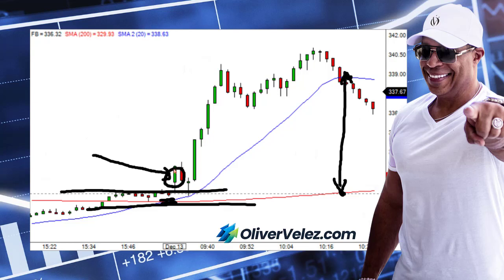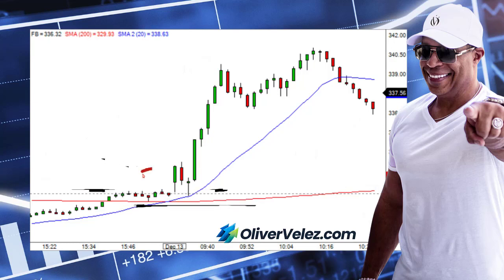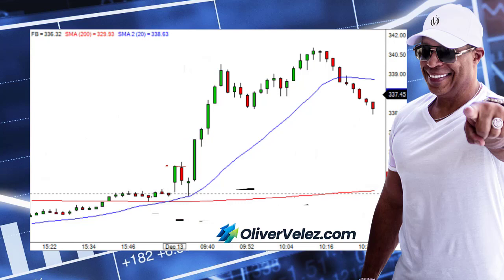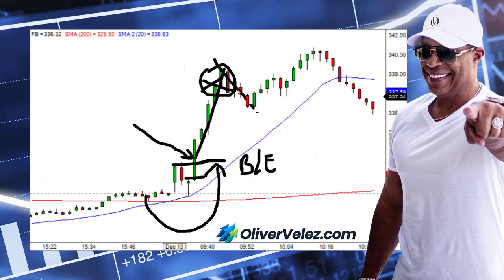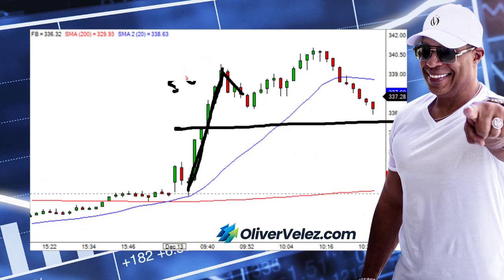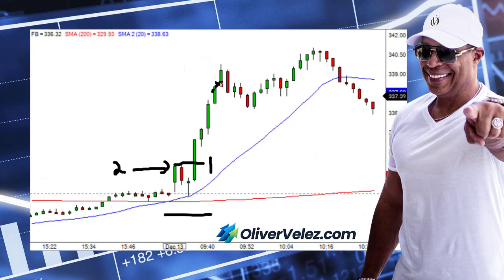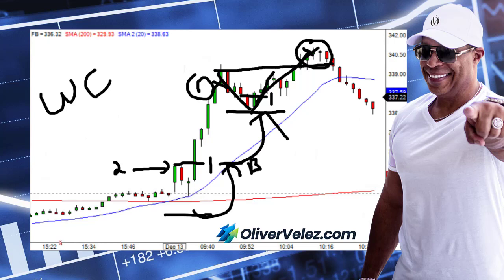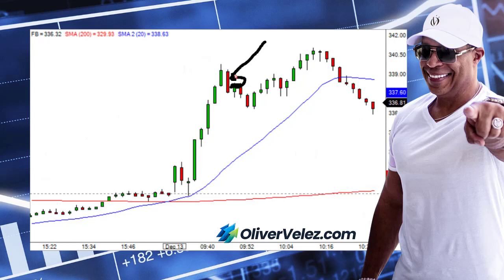In Detail Trade Review With My Traders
Gain access to my Trading programs. Discover the strategy that my traders and I are personally using to put the volatility in our favour and maximize our profits. Go to: